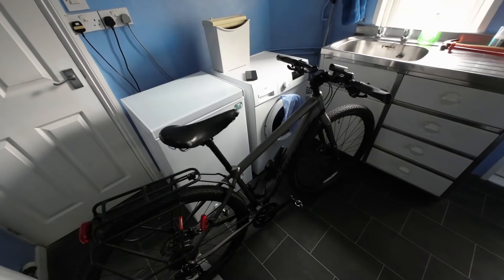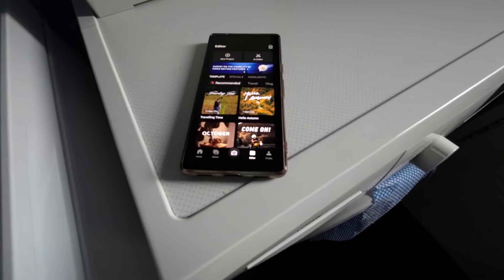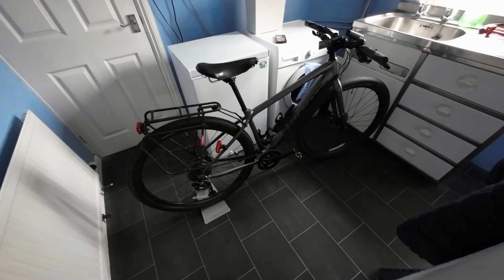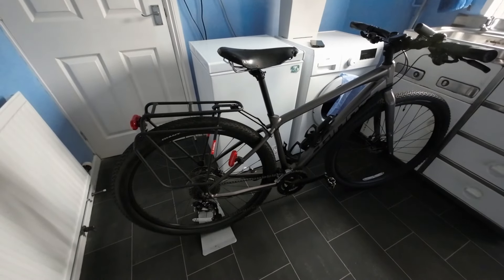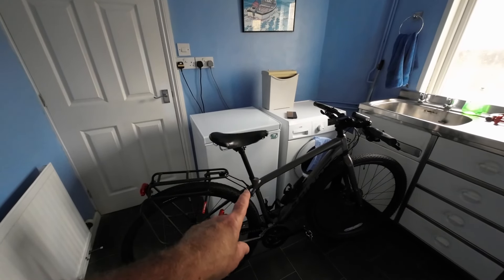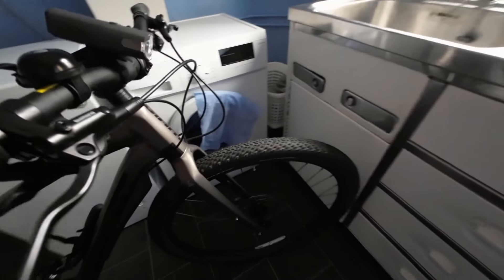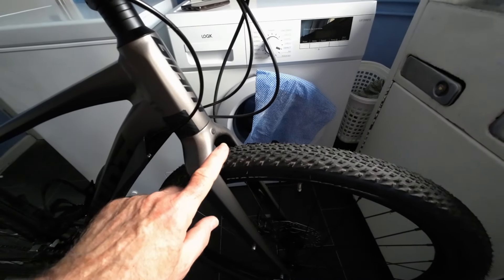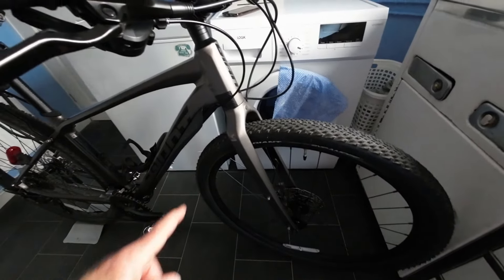Trying out the DJI Video-editor app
First attempt at editing a video & posting it on YouTube using my mobile phone